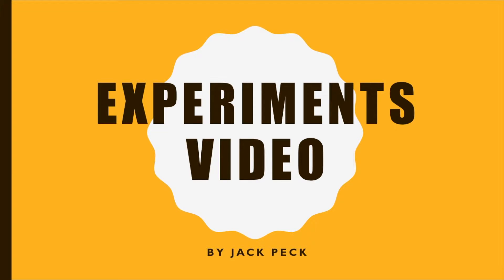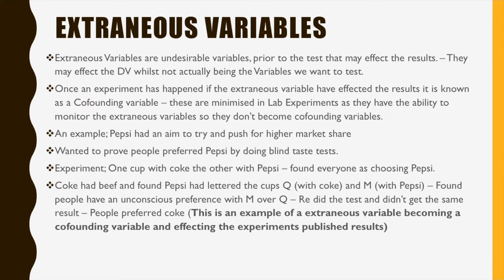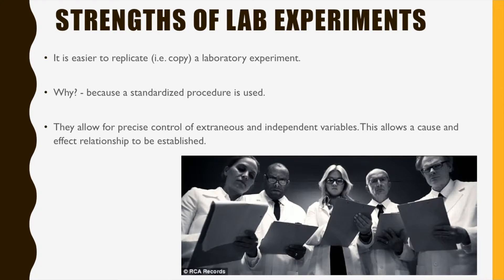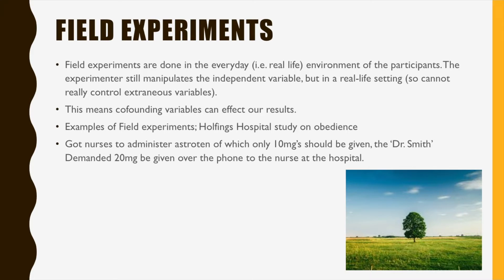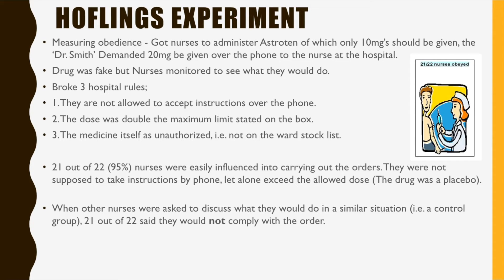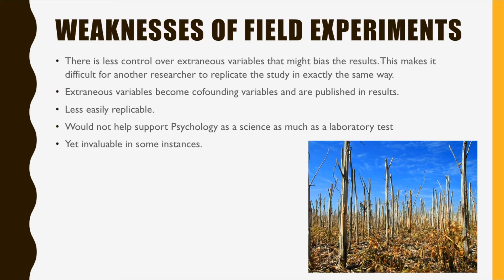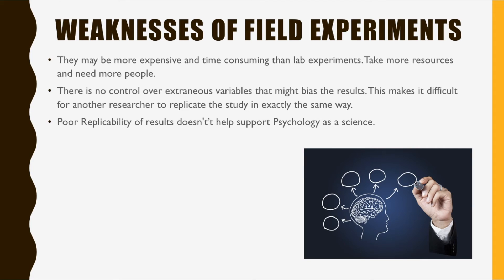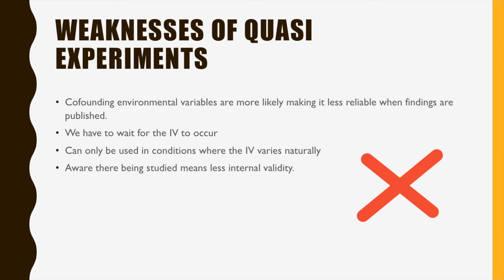Research Methods Revision - Experiments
Student made Research Methods revision video on Experiments in Psychological Research. If you need more detail I used this book to make my slides